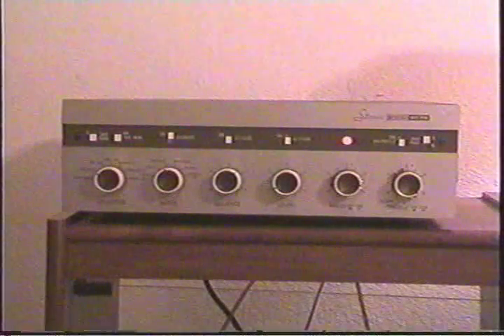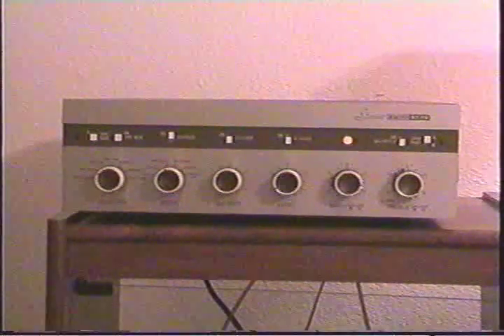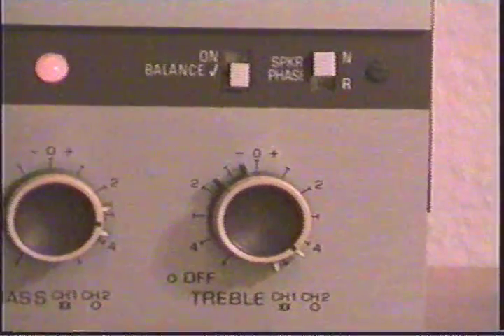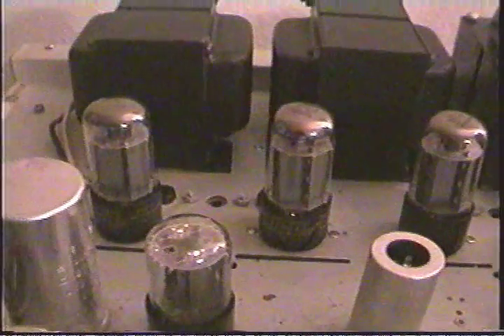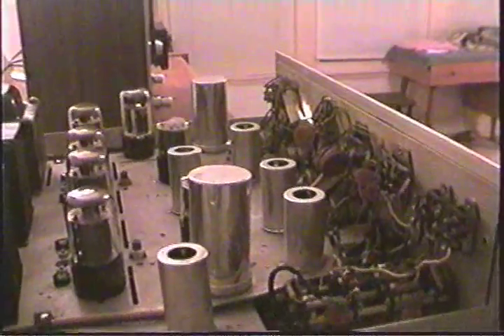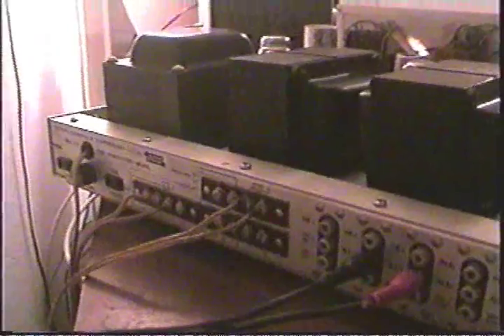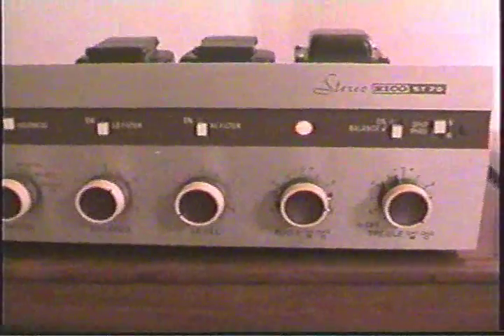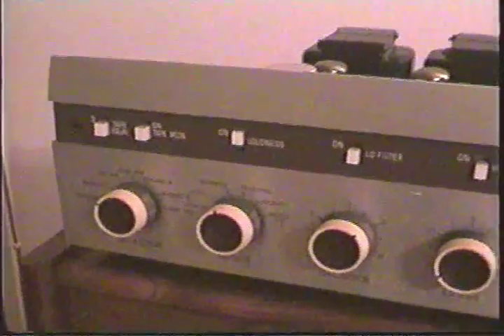Eico ST-70 Stereo Tube Audio Integrated Amplifier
This is a video showing my Eico ST-70 stereo tube audio integrated amplifier..This amplifier was made in Feb 1963..It runs 35 watts per channel & delivers plenty of audio to drive my Infinity RS-3 speakers..If you have never listened to the difference between tube & solid state transistor audio, you don't know what you are missing..Tube analog audio has a warm smooth & fuller sound than solid state..Also the tubes are really nice to look at in the dark..Thanks for watching..73s, Mel, WA5UTK